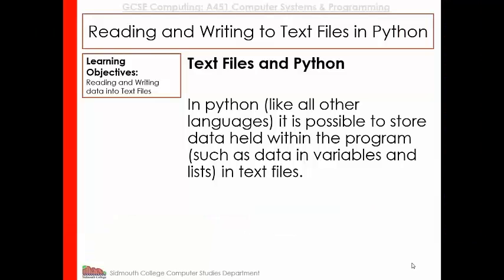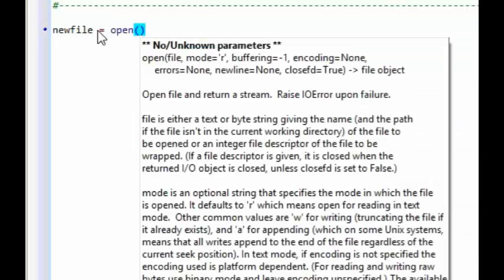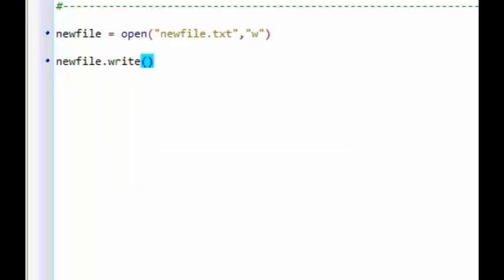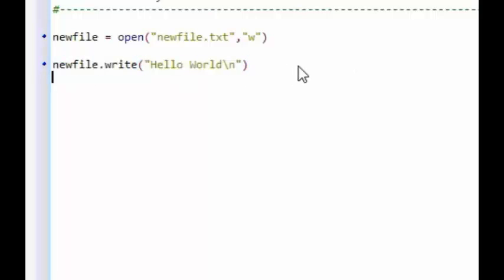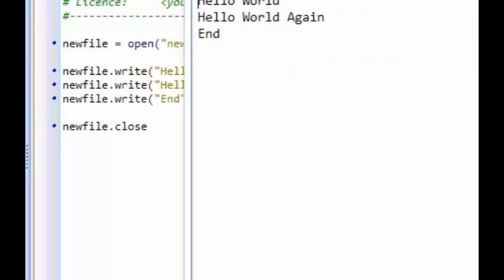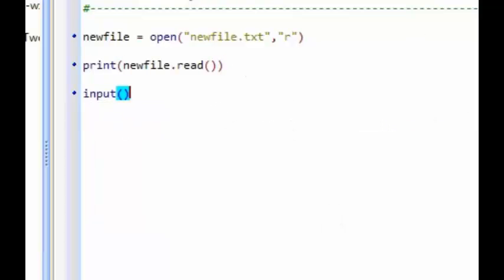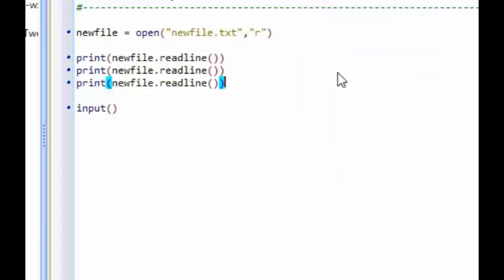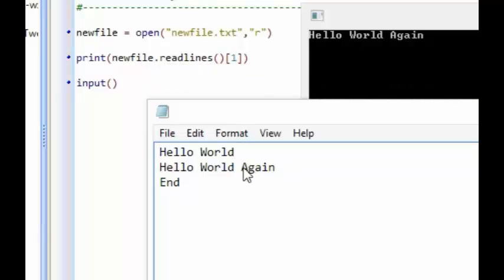11 - Python Coding - Reading and Writing to Text Files - www ComputerScienceUK com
This video will demonstrate how to write to and read from text files in python.